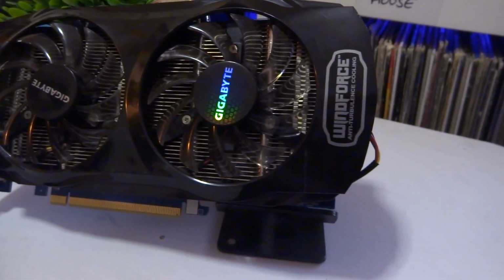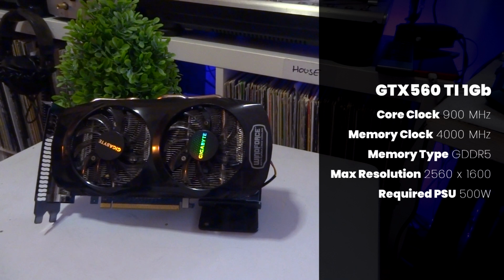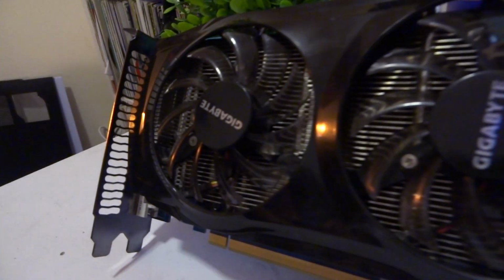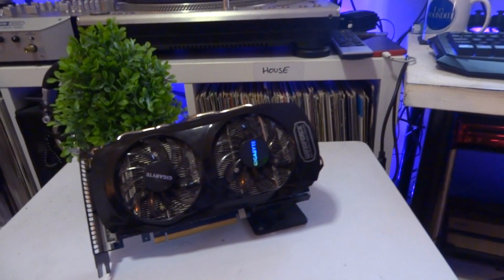A Quick Review of the GTX 560 Ti - Any Good in 2018? Lets find out!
Today we take a look at another pick up to see if its much use in 2018. The 560 Ti with 1gb memory was once a killer card, but can it keep up?